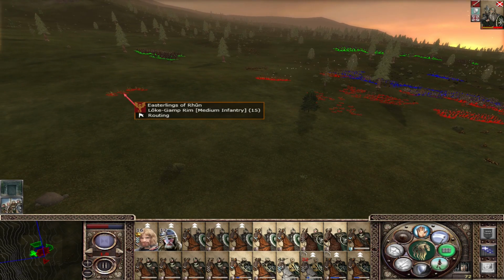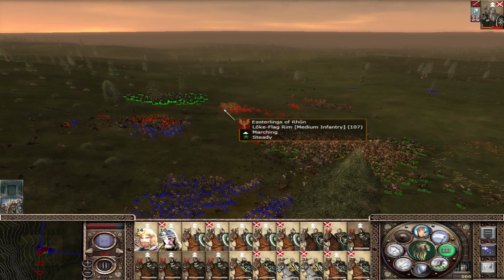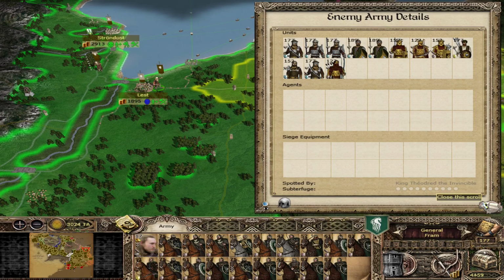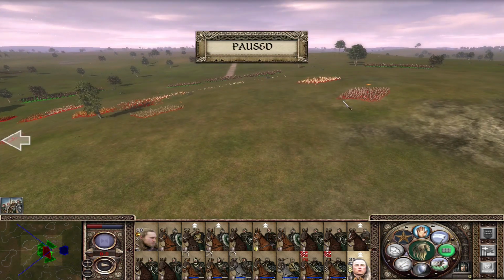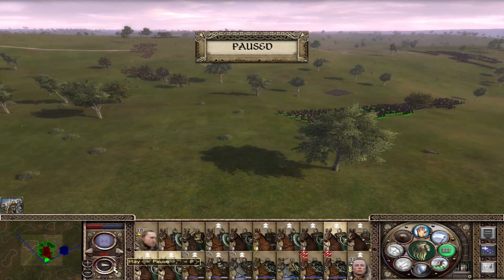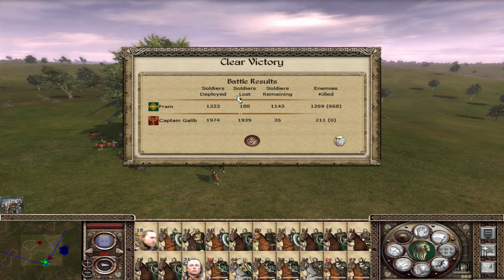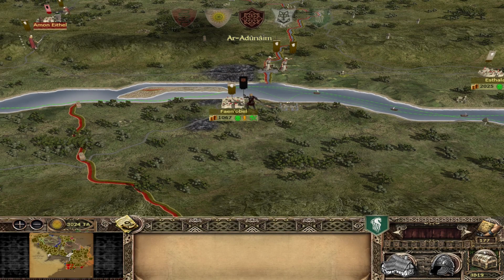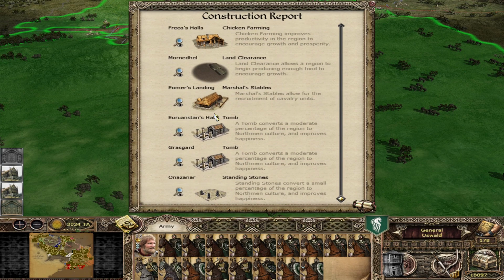"Slaughtering the Easterlings" - Third Age Total War: Divide and Conquer V5 - Rohan - Part 89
**TIMESTAMPS** - For those who want to skip to the action!

00:00 The Battle of the Mountains of Dorwinion (Garülf)
09:52 Clearing the Easterlings out of Gathod (Fram)
19:03 End Turn & Notifications

Welcome to, the Eighty-ninth episode of my Rohan Campaign for Divide and Conquer V5! Today we march into many more epic battles; Led by Garülf, Théodred and our trusted Captains. Hope you enjoy!

**FORTH EORLINGAS**

Rohan, or the Riddermark (Rohirric), was a great kingdom of Men located in the land once known as Calenardhon, situated in the plains between the Misty Mountains and the White Mountains. The land of Rohan extended from the banks of the River Isen in the west, up to the East wall of Rohan and shores of the River Anduin in the east. The forest of Fangorn lay on its border, and the Elven forest of Lothlórien lay north of the River Limlight.

The land was known as "Rohan" to the Men of Gondor, and its people the Rohirrim, meaning 'the Horse-lords', but the people of Rohan called themselves the Eorlingas, sons of Eorl the Young, first King of Rohan. The province of Calenardhon was given in gift to Eorl and his people by Cirion, Steward of Gondor, in thanks for their service to Gondor in battle against the Balchoth. Eorl swore an oath of friendship, and of aid when summoned, to the Lords of Gondor, and thus the Rohirrim became the greatest ally of the Men of Gondor from the later part of the Third Age and beyond. They were known for their cavalry and horse mastery, which was crucial in battles such as the Battle of the Hornburg and at the Pelennor Fields.

If you've got this far in the description don't forget to check out all my links at the bottom for more content and as always if you're new don't forget to Lycaon subscribe ;)

**GAME DESCRIPTION**

Divide and Conquer Version 5 is a submod for Third Age Total War, which is  a full conversion mod for Medieval 2 Total War. Essentially Lord of the Rings for Medieval 2, in which you can take control of any one of the 26 factions of Middle Earth and declare TOTAL WAR.

If you'd like to find out more or play for yourself, I'll link their discord here:

(and you will live in my head rent free forever)

I also really encourage all feedback/suggestions/challenges for what you'd like to see in the future on this channel and constructive criticism too as I aim to be as interactive with the viewer as possible, so please get involved!

If you haven't already make sure you say hi and introduce yourself on Twitter, as that's where I'm at most! I'm also trying to keep up with Instagram and Pinterest too if you're interesting in following me there too :)

PAYPAL (If you are interested in supporting the channel and helping me get things to better my content, of course completely optional but if you do a massive thank you)

**THE FULL PLAYLIST LINK FOR THIS SERIES**

**THE FULL LINK PLAYLIST FOR MY OTHER SERIES'**